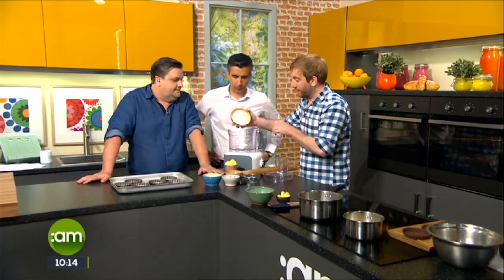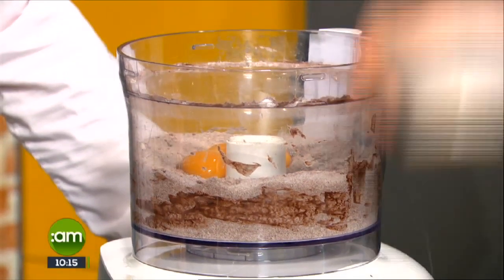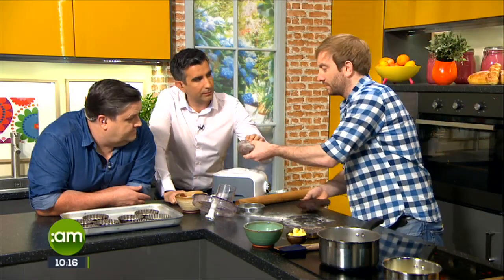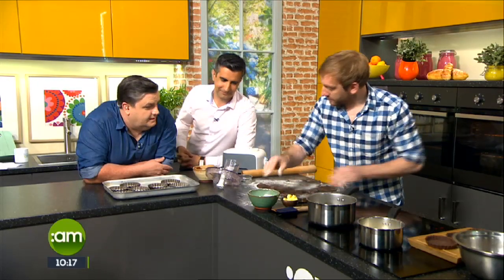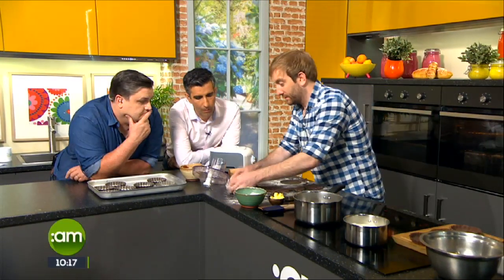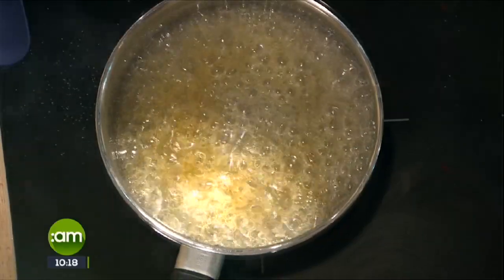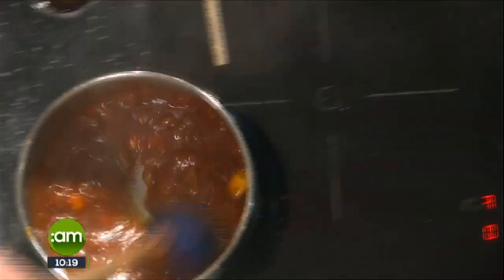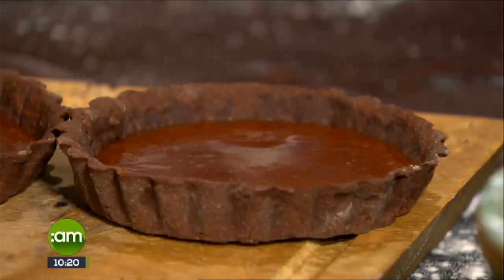Caramel Tart Part 1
Patrick Ryan from Firehouse Bakery in Delgany joins us and we're in for a treat today.